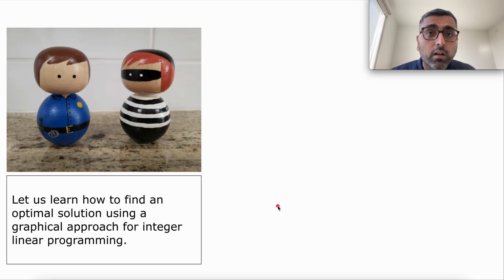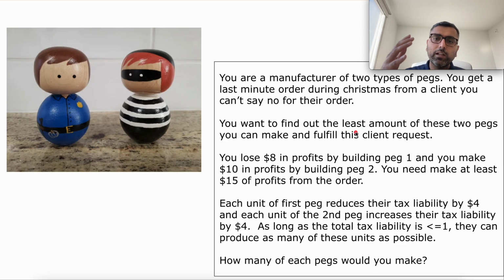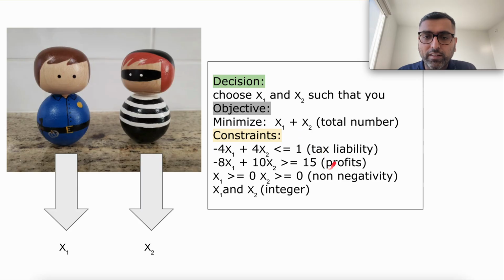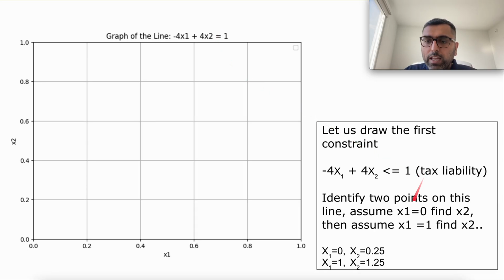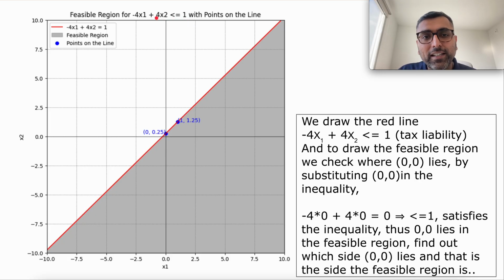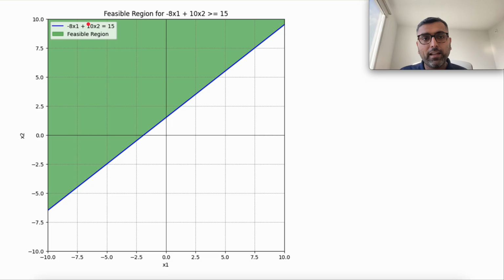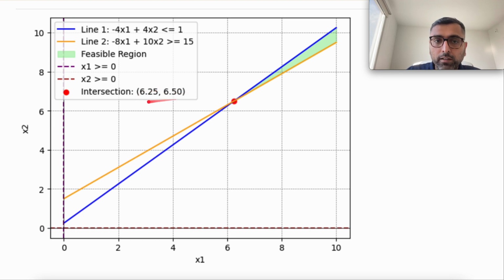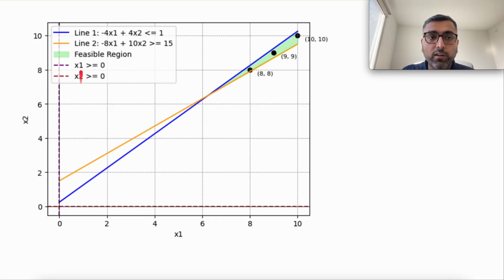Integer Linear Programming - Graphical Method - Optimal Solution